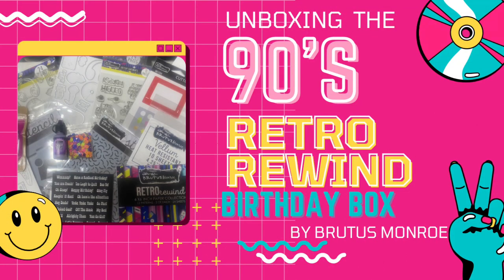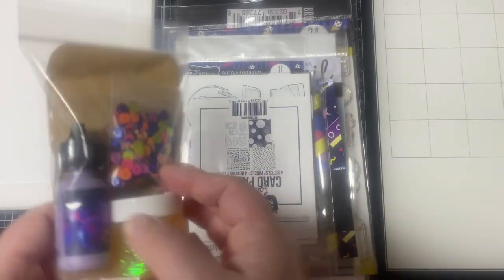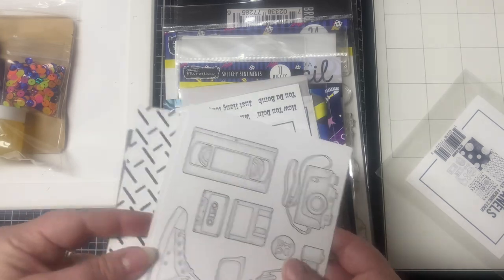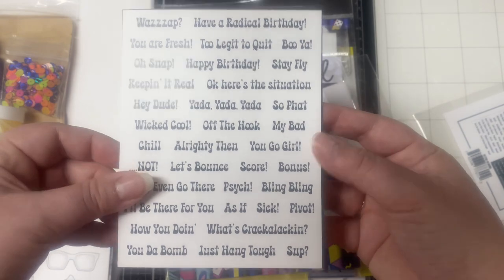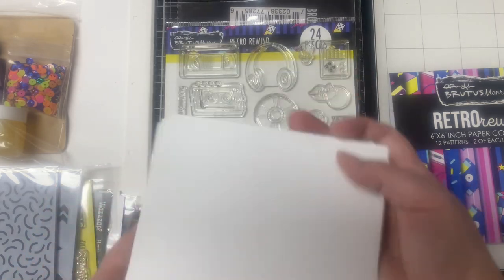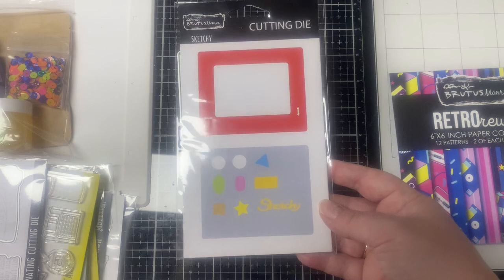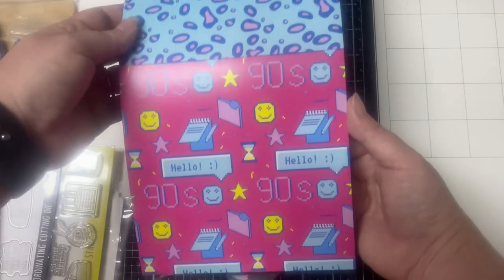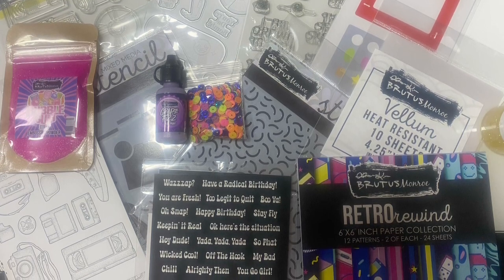Unboxing the @BrutusMonroe Retro Rewind 90’s themed Birthday Box - Cardmaking Kit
Hello!! Join me today as I unbox the @BrutusMonroe Retro Rewind Birthday Box cardmaking kit! This is a fun limited edition 90's themed box filled with lots of cardmaking goodies!  If you'd like to purchase this kit or check out what products they have to offer, visit: